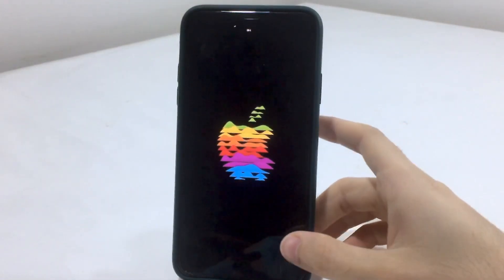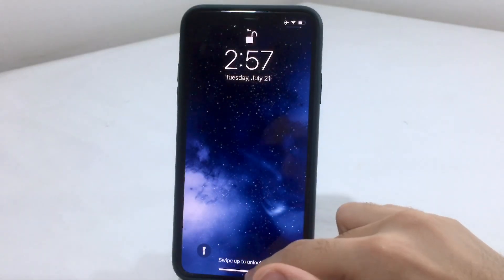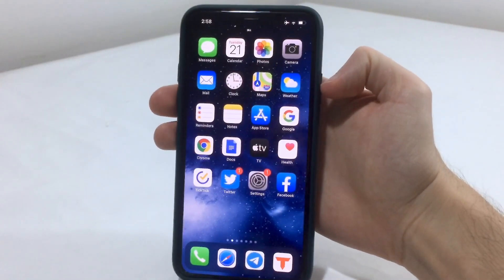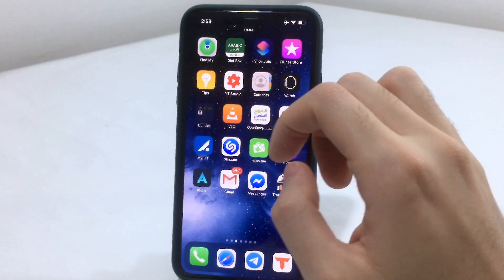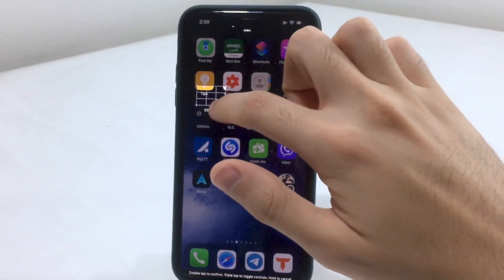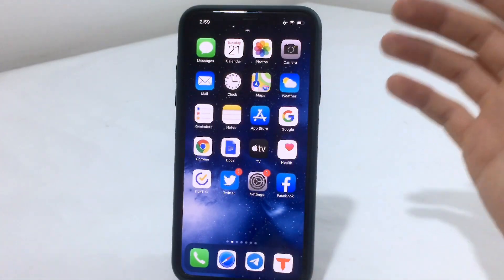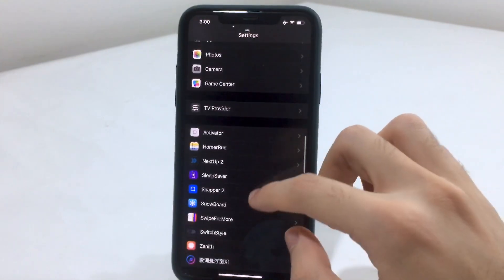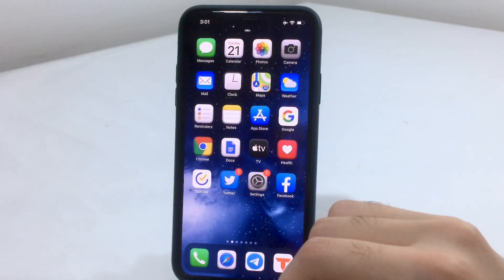More NEW Tweaks for iOS 13.5 | Unc0ver/checkra1n Tweaks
Tenorshare ReiBoot ) can fix jailbreak failed stuck on Apple logo, screen won't turn on, recovery mode loop, etc.

Tweaks list:
Sleepsaver
Nextup 2
NoFlyin
HomerRun
Snapper 2
Switch style
iOSx + snowboard